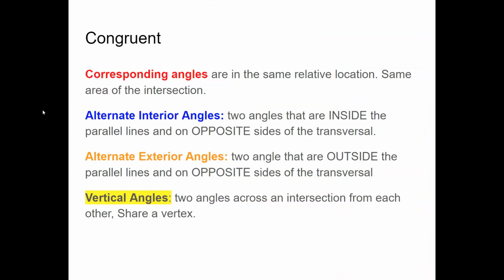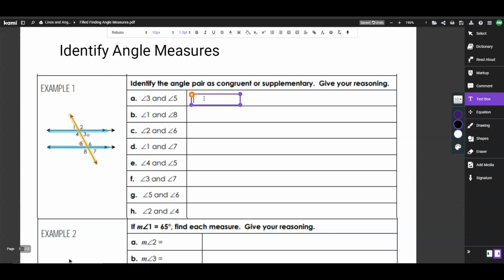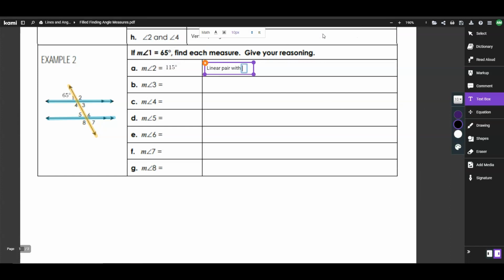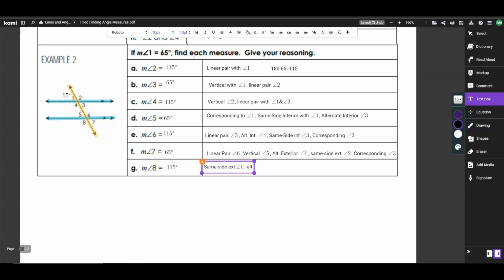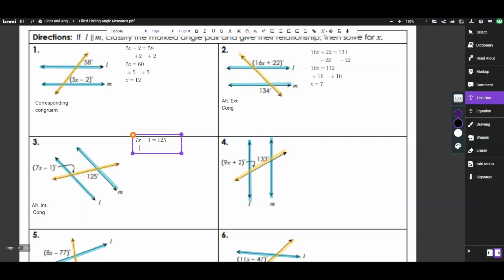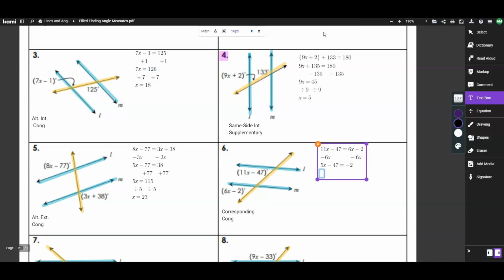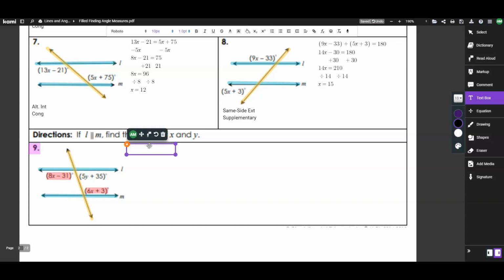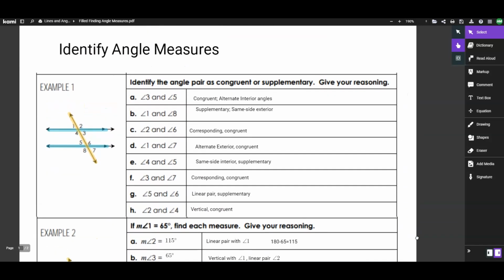Parallel Lines Cut by Transversal, Angle Relationships, and Finding Missing Angles